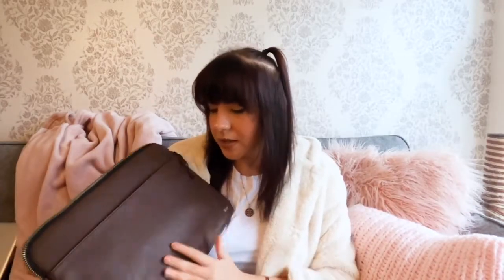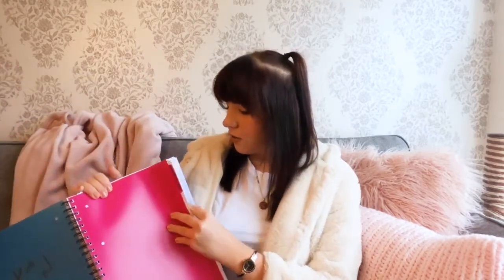University Essentials | Top Things You Need to Succeed at Uni | The University Handbook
Camera: GoPro Hero8 & Mavic Mini Drone
Edited with PremierePro